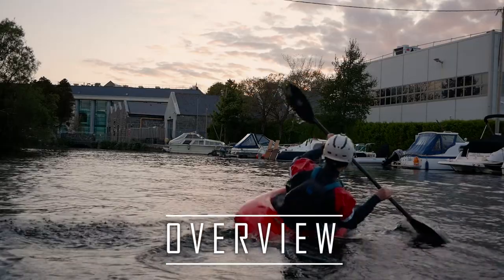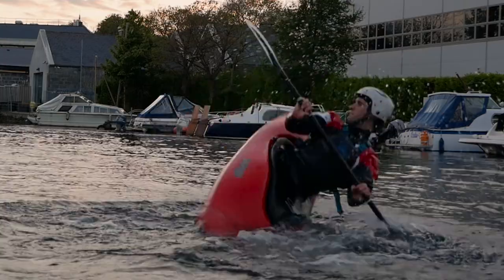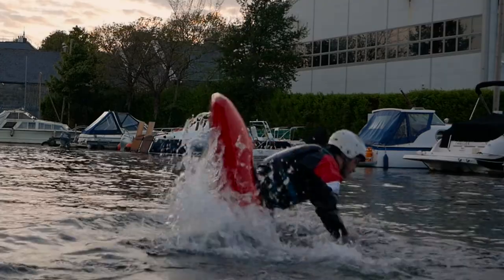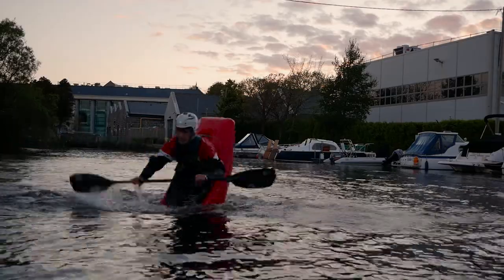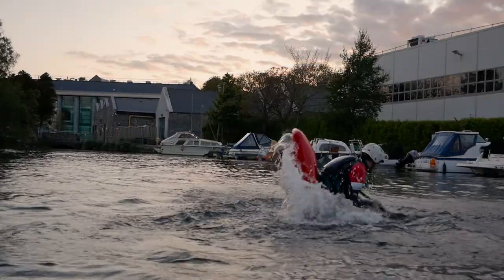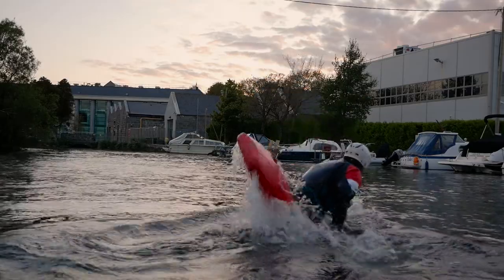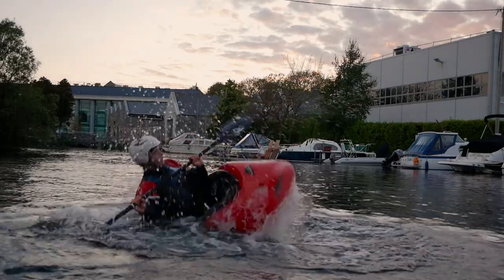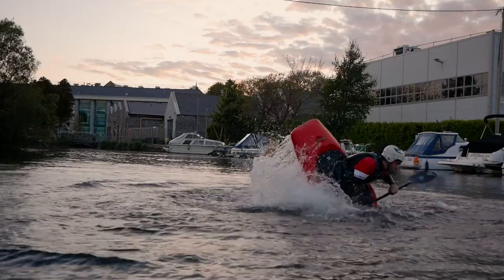Cartwheel Tutorial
Learn how to do this timeless trick on flatwater to open the door to a range of new moves. The cartwheel is a classic, no matter what level you're at in freestyle.